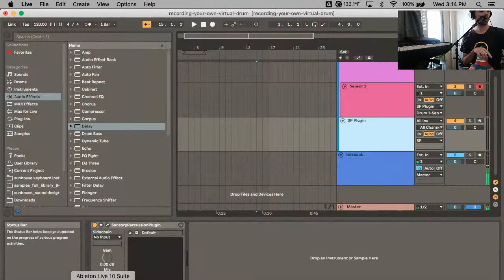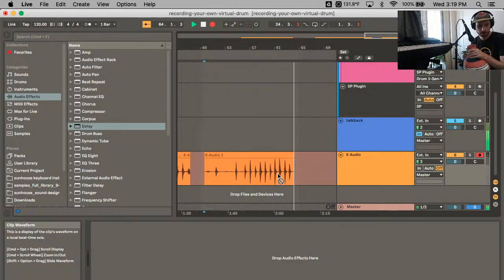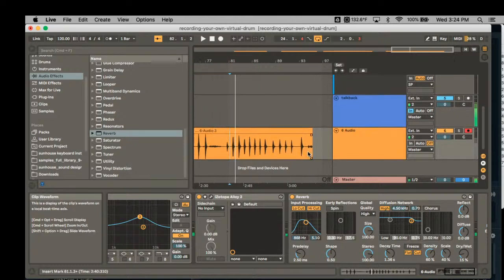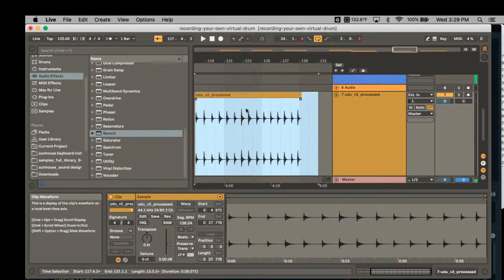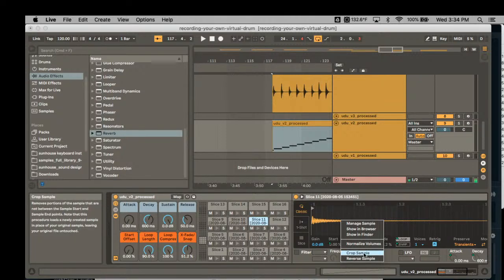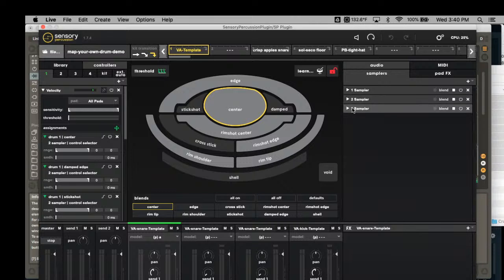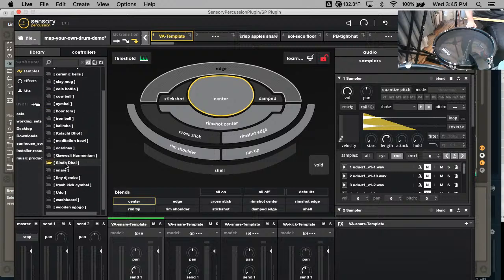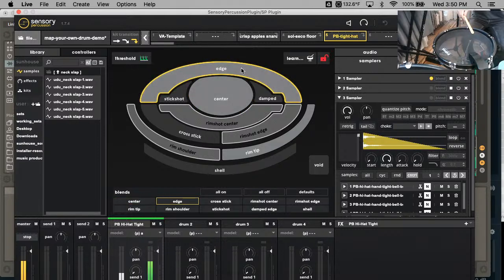How to Record Your Own Drum Samples | Electronic Drum School by Sunhouse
In this live stream hosted by Steven from Sunhouse, he’ll be recording a realistic drum preset from scratch using just a drum, dynamic microphone, audio interface, DAW (Ableton Live 10), and samplers (Sensory Percussion).

We'll cover tips, tricks, and best practices for recording, processing and mapping drum samples in Sensory Percussion.

Chapters:
0:00 What You’ll Need
5:17 Recording the Samples
8:34 Processing the Samples
12:36 Exporting the Processed Samples
15:03 Chopping the Samples
19:06 Batch Renaming the Samples
25:49 Mapping the Samples in Sensory Percussion
36:47 Playing the Preset!